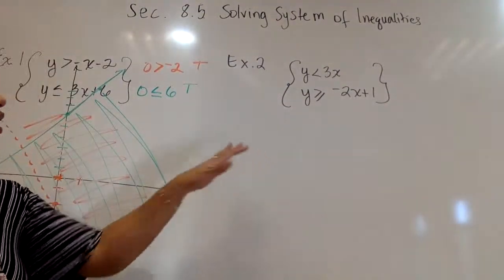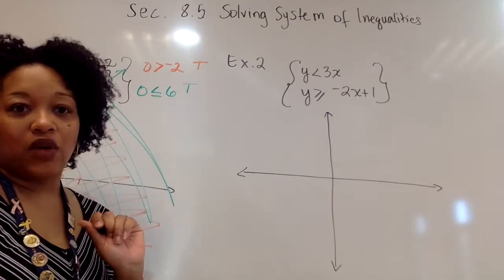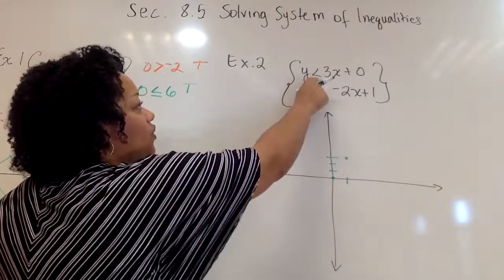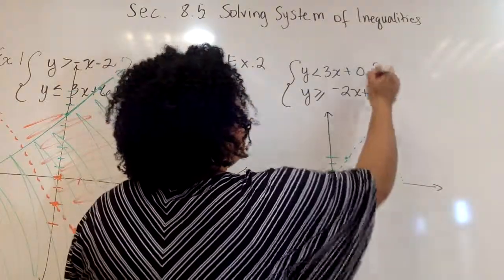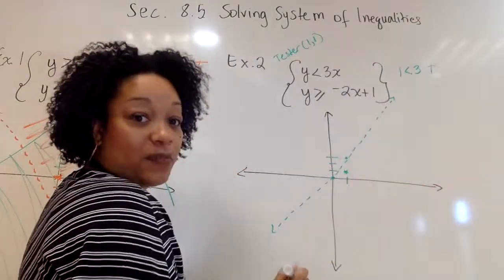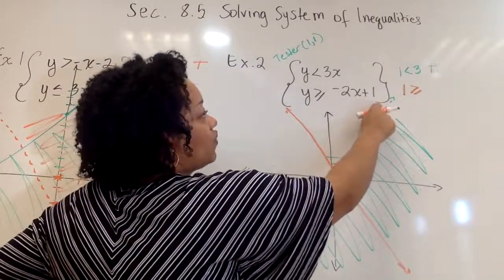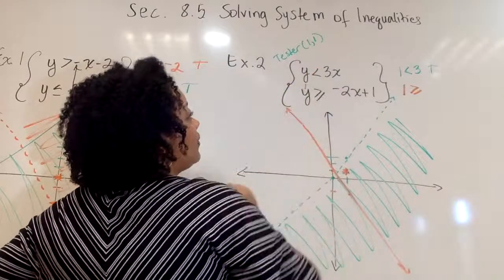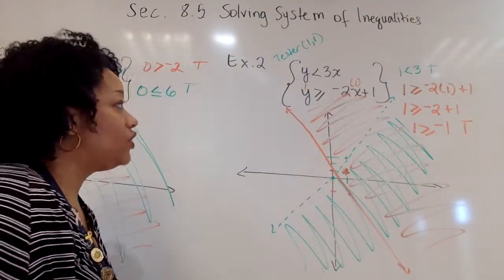Sec 8 5 pt 4